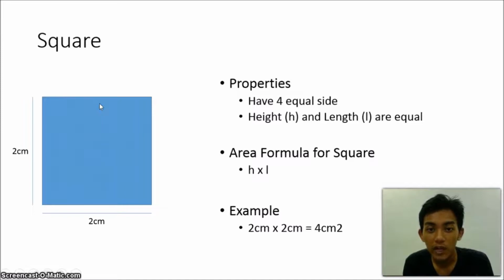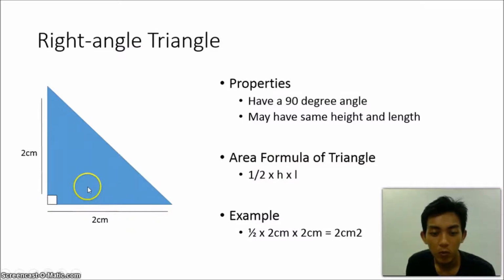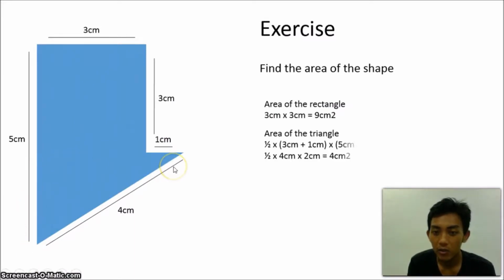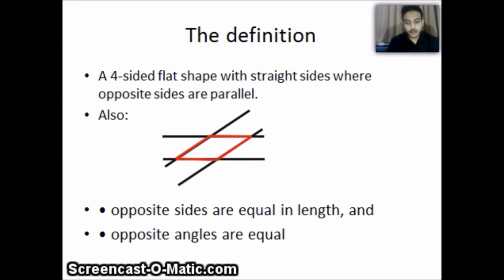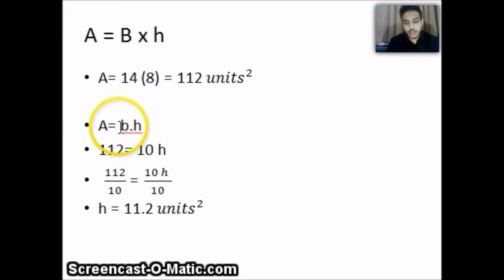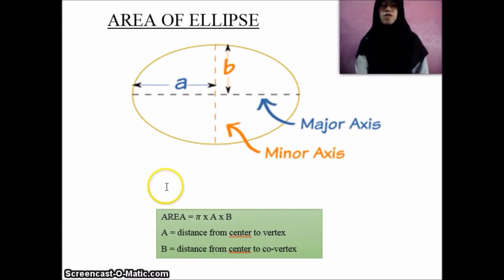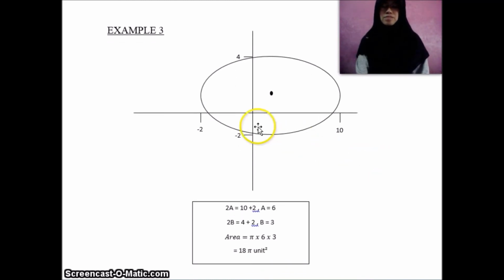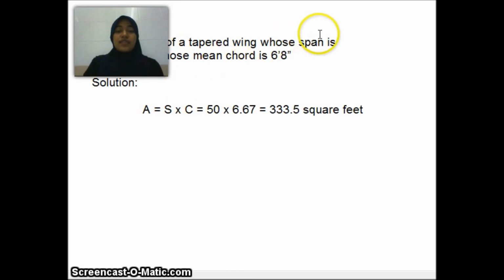area -1BAV 1- (unikl MIAT)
by
afiq
ismail
abdullah
alif
adleen
fana